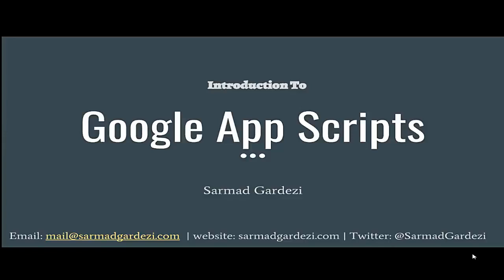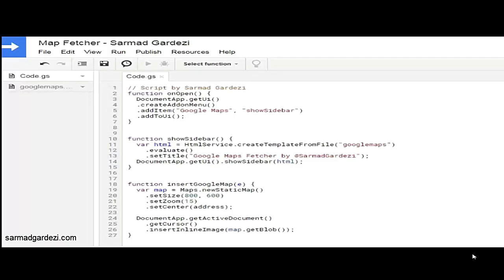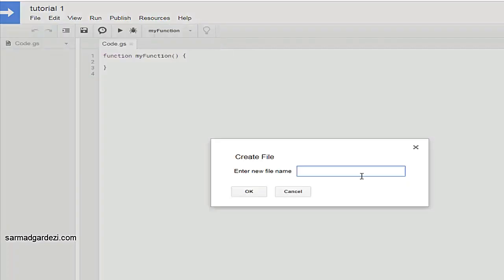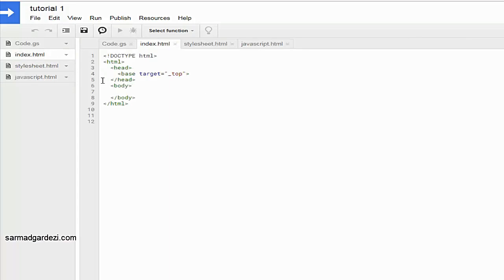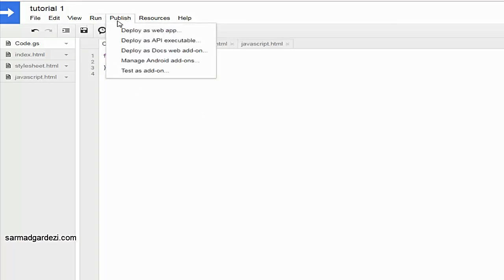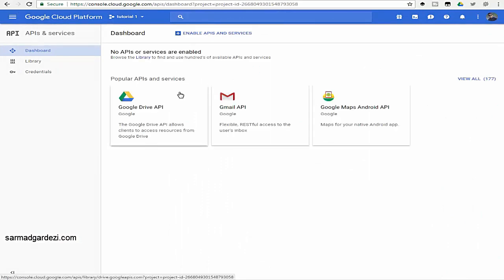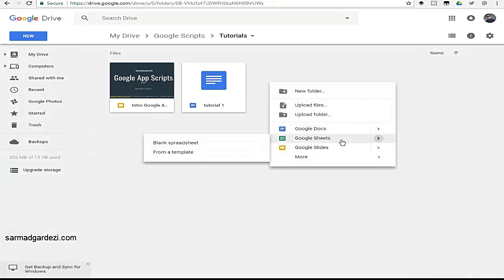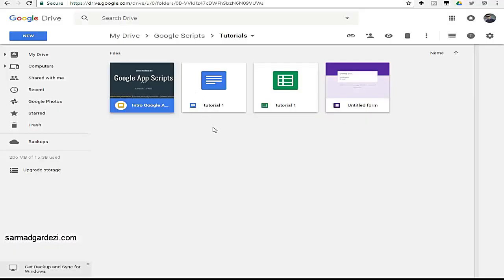How to Use Google App Scripts - Introduction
Hellow i'm Sarmad Gadezi Google App Script Developer from Islamabad, Pakistan. In this video we are learning about the Basics of Google App Script that " How you can get in to google App Script" How you can make web app using google App Scrioy and how youc an automate your work flow using Google App Scripts.